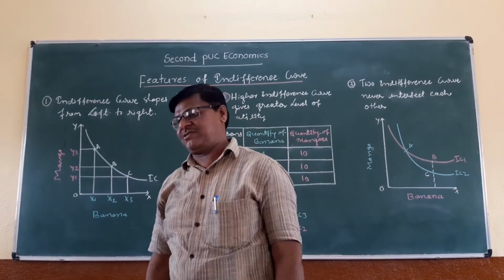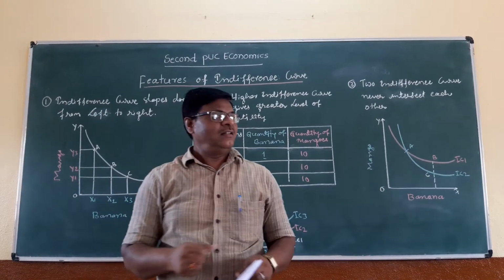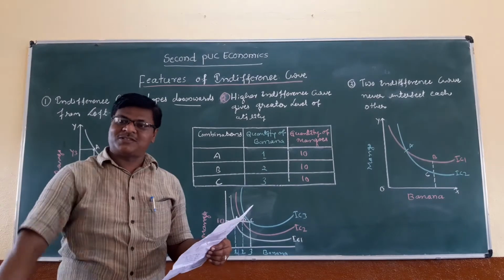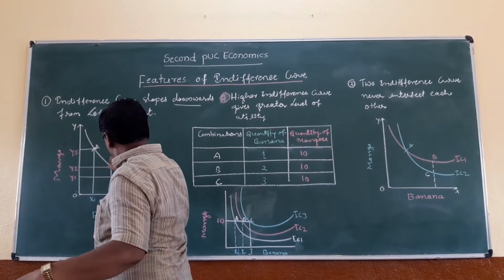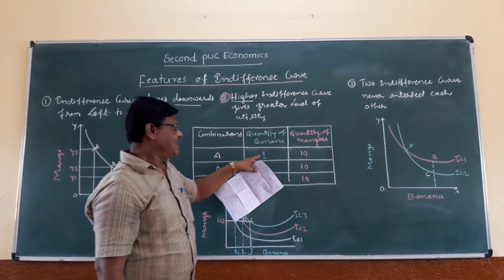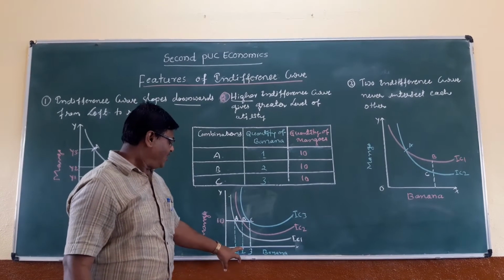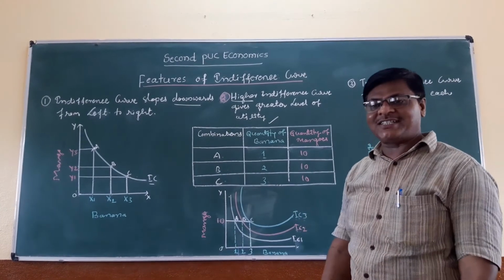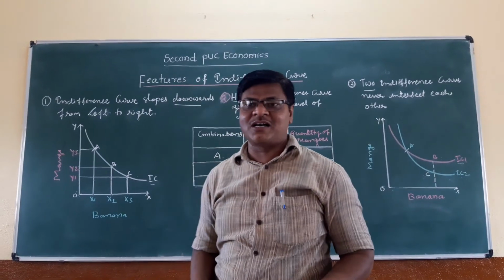Second puc micro economics FEATURES Of INDIFFRENCE CURVES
c.no 2  by Ashok.Kurane